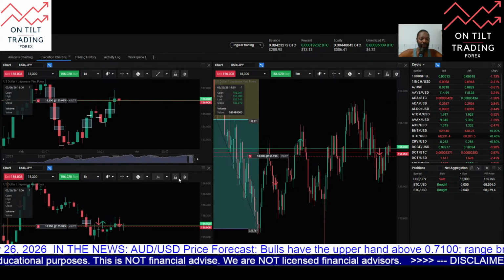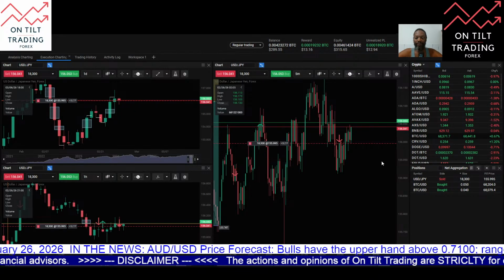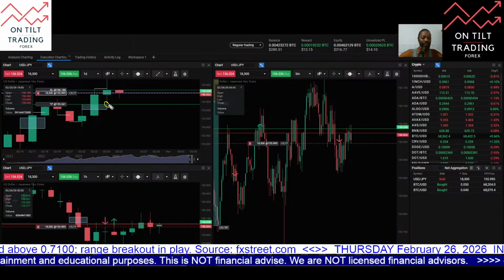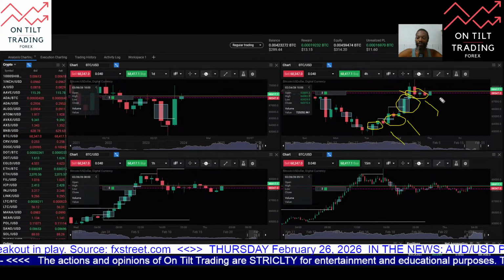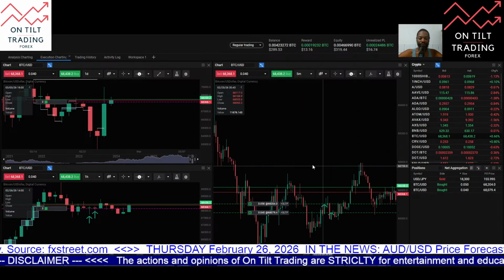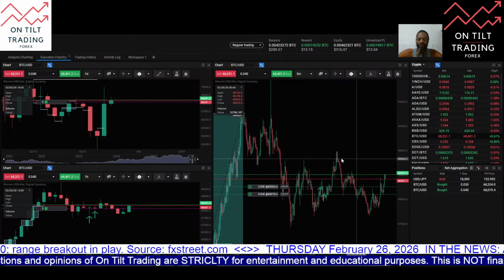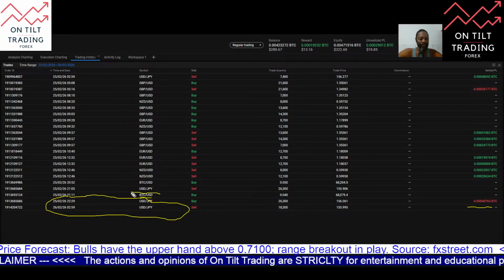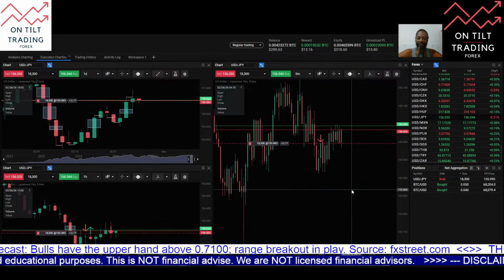Live Trading Session | London Kill Zone Execution (Forex, Bitcoin) Feb 26 2026